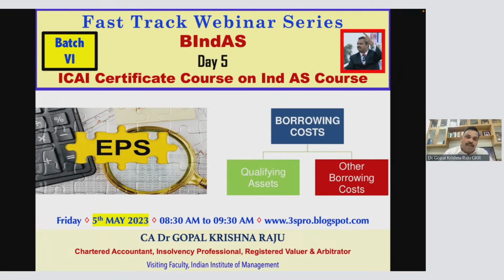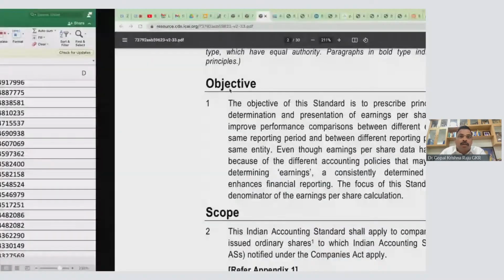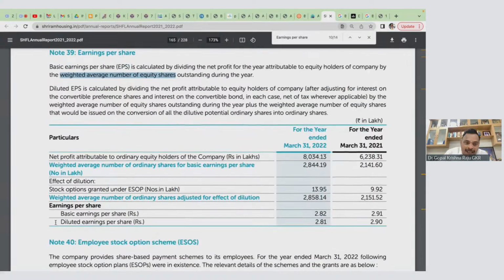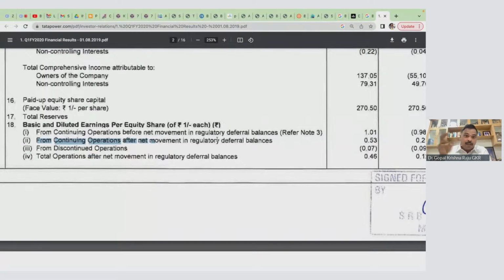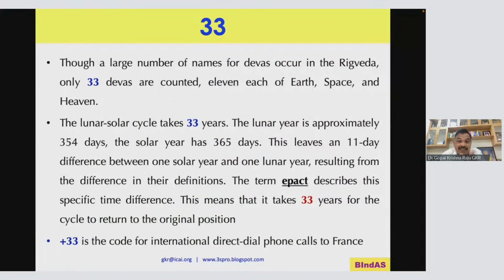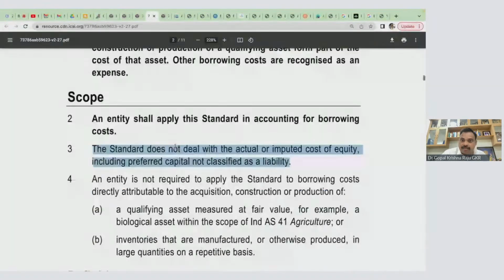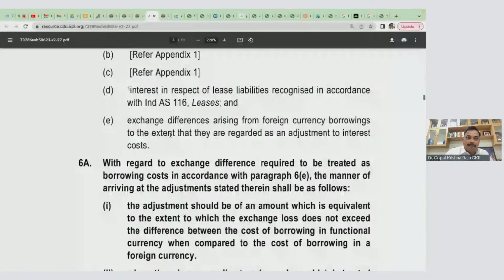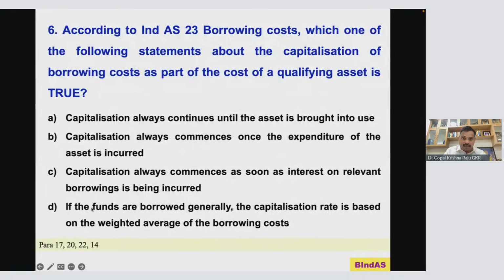BIndAS - FT6 - Fast Track Webinar Series - ICAI Certificate Course on IndAS - 1st May to 5th May 202